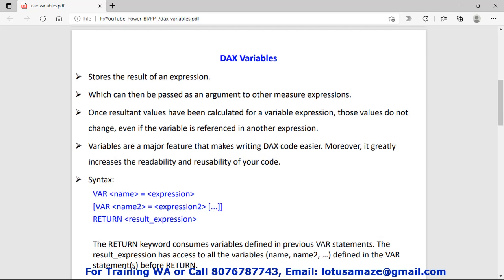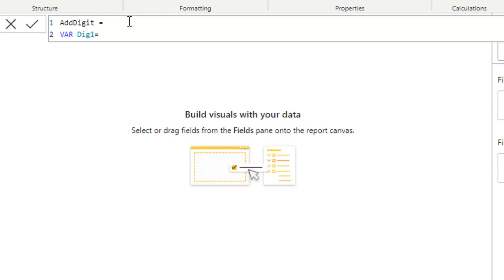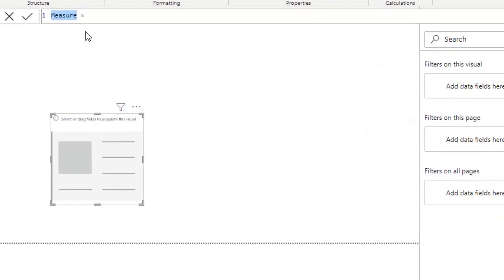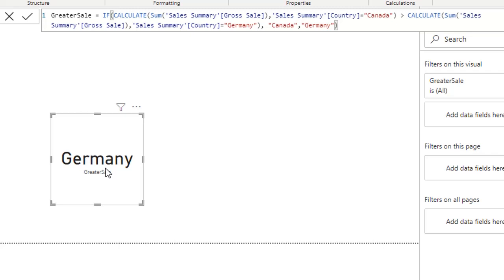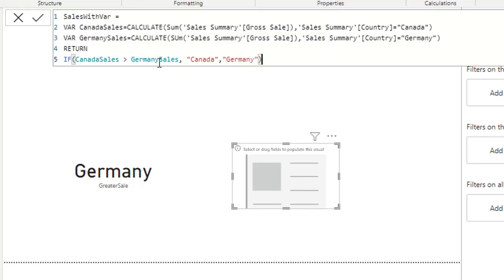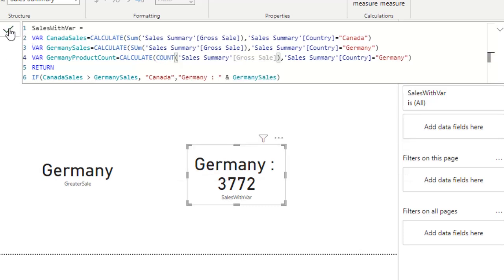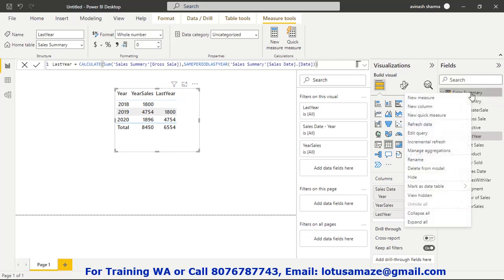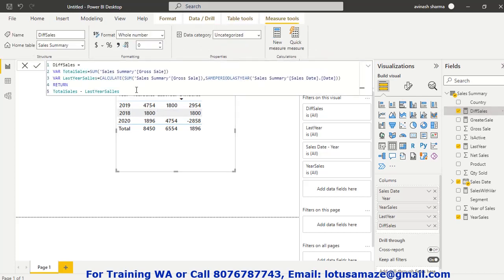DAX Variables | DAX Tutorials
What is variable in power bi dax and how to use and where to use the dax variables.